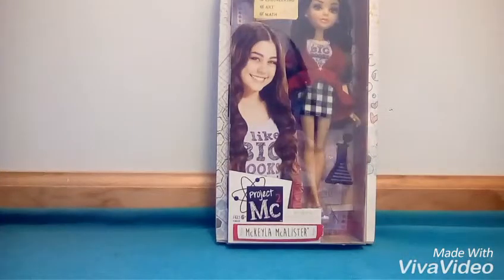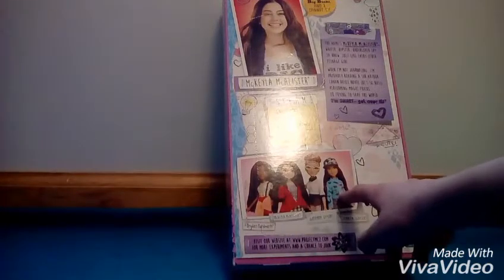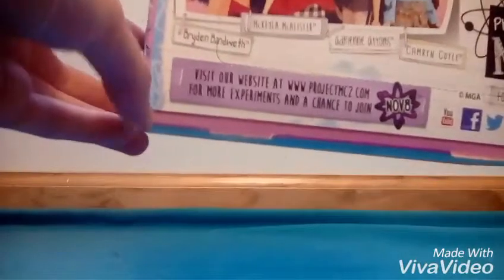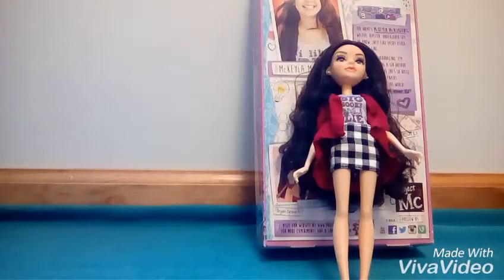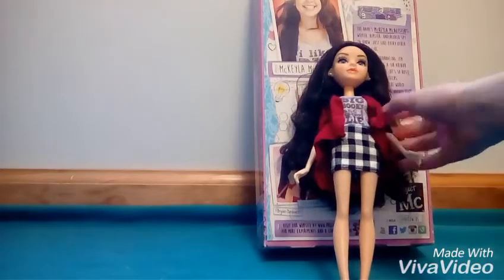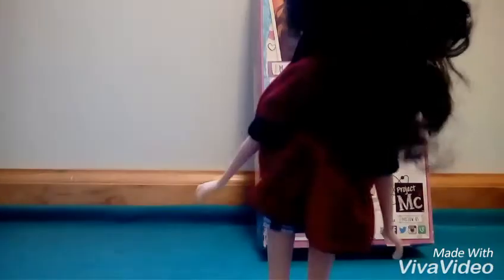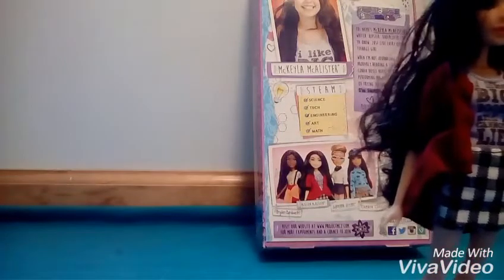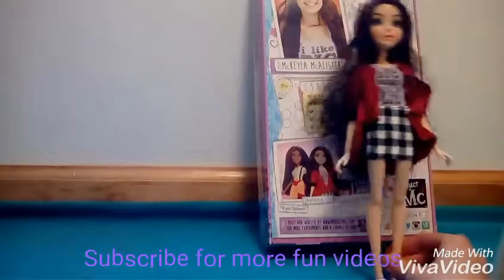Unboxing Project Mc2 Mckeyla Mcalister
Unboxing Project Mc2 Mckeyla Mcalister recommended ages 6+  this doll is made by MGA Entertainment
Imagine and Play is a channel with a variety of videos from unboxing your favorite items, learning new things and using your imagination with your favorite toys.  Imagination is important to play.